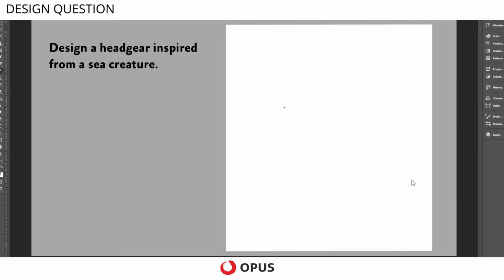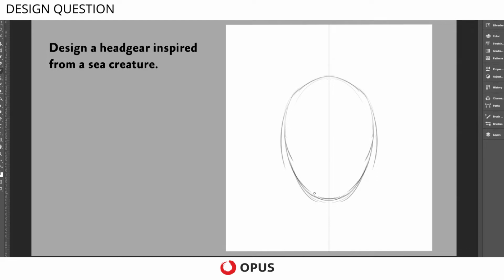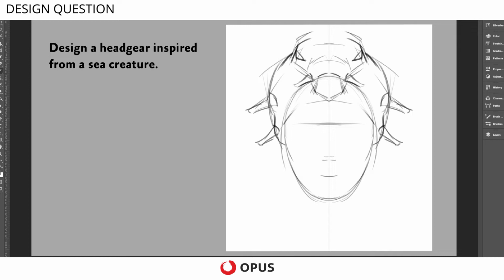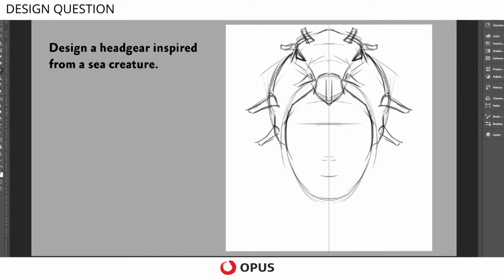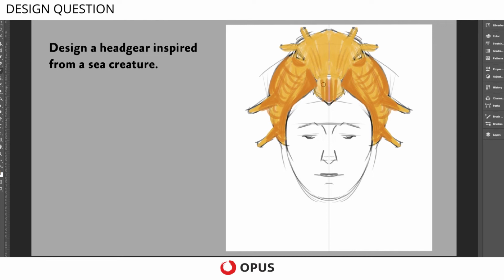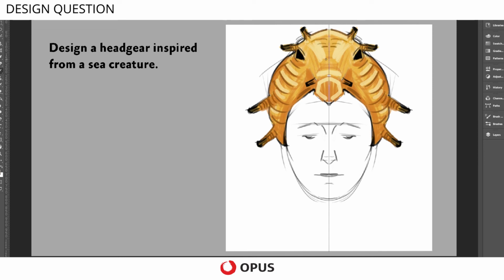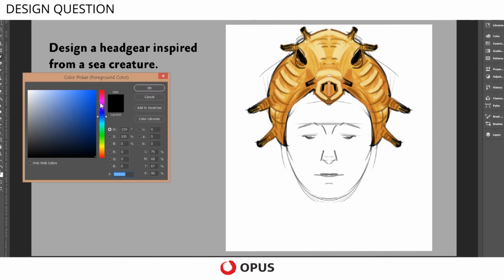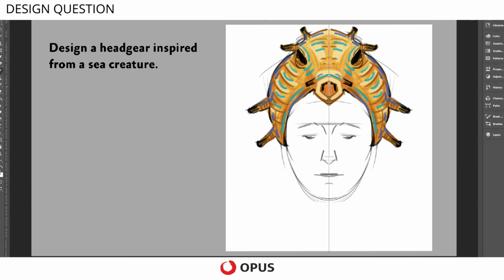Design a HeadGear | Solved Questions | NID, NATA, CEED, NIFT Online Session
Do check this video out to get an idea of designing a headgear inspired from a sea creature | Solved Questions. Watch the entire session to get the basic concept. Get free full lessons for the Creative Ability Test (CAT) every week right here on YouTube. If you want to crack NID, NIFT, NATA, CEED, and other national design entrance tests, look no further! TheOpusWay’s free tutorials will cover all the basics for free! We’ve taken this initiative to help you get exposed to amazing mentors right from your home, and absolutely free!